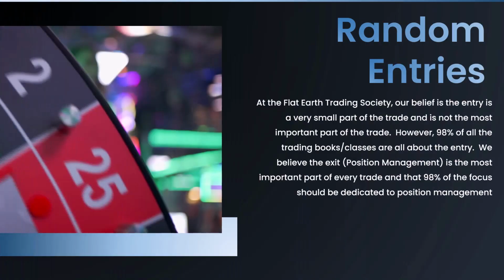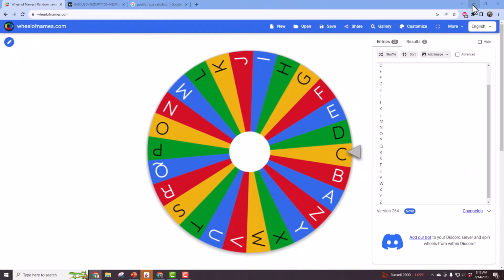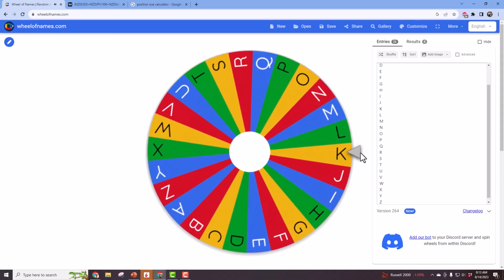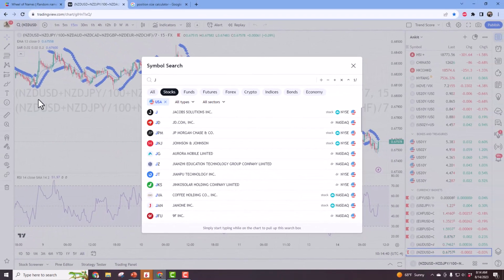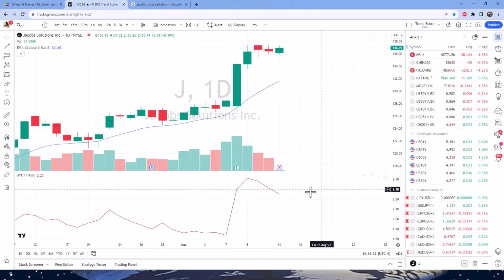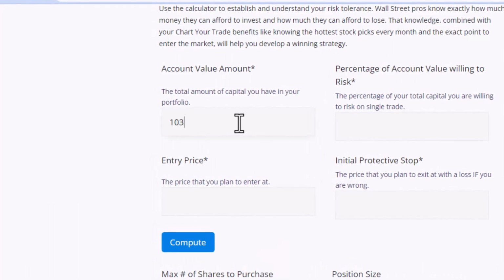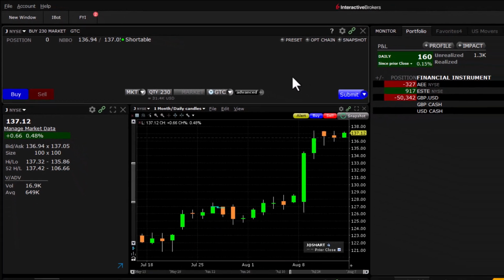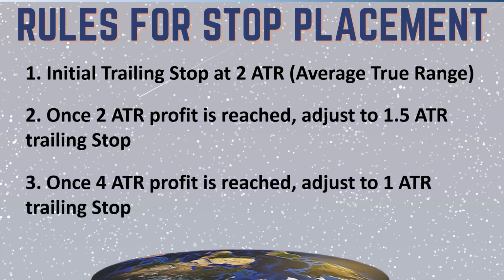Trade #5 - Wheel of Misfortune - Flat Earth Trading Society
Trade #5 - J - Long at 137.03 with a trailing stop at 4.50 (2X ATR)

I didn't wait for the last wheel spin to stop completely.  It came up as a Y, not an X as stated...but, there's no JXKY symbol so it didn't matter.

Welcome to the Flat Earth Trading Society, where we're redefining the landscape of stock trading by embracing randomness and sophistication in harmony. Join us on a journey that defies conventional wisdom and explores a new frontier in investment strategy.

In this video, you'll discover how we combine the most unexpected methods with advanced position management to create a trading system that aims to deliver positive returns over 100+ trades.

The Methodology:
Our approach is as unique as it is intriguing. The first trade was initiated by picking random Scrabble tiles, leading us to short the stock symbol "OI." It may sound unconventional, but it's just the beginning of our innovative journey.

Random Selection:
We believe that the market's complexity often defies traditional analysis. By employing random methods such as dice rolling, coin flipping, and even Scrabble tile drawing, we tap into the unpredictable nature of the market. This randomness is not chaos; it's a calculated strategy that opens doors to unexpected opportunities.

Sophisticated Position Management:
Randomness alone is not enough. We pair our unique selection process with cutting-edge position management techniques. By analyzing market trends, volatility, and other key factors, we optimize our positions to minimize risk and maximize potential gains.

The Journey So Far:
From our first trade with "OI" to our latest successes, we'll take you through our trading history, showcasing the ups and downs, the insights, and the lessons learned. You'll see how our blend of randomness and sophistication has led to a trading experience like no other.

Join the Revolution:
Are you ready to challenge the status quo? The Flat Earth Trading Society invites you to explore a world where the unexpected becomes the strategy, and where the horizon is not a boundary but a starting point.

Together, we'll navigate the uncharted territories of the stock market.

Don't miss the chance to become a part of Maverick Trading's prestigious trading team. Maverick Trading (stock/options) and Maverick Currencies (Forex & Crypto) funds their traders with firm capital and traders keep 70-80% of profits.  Apply for a trader position below:

Start the process to apply for Maverick Currencies' FX/Crypto Division, go

If you simply want to learn more about proprietary trading, please view our White Paper
Chapters